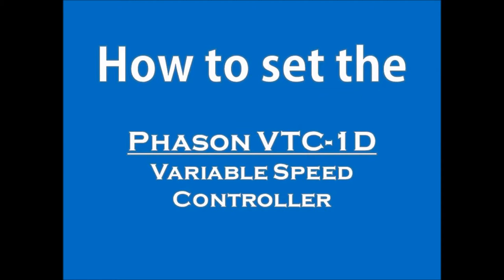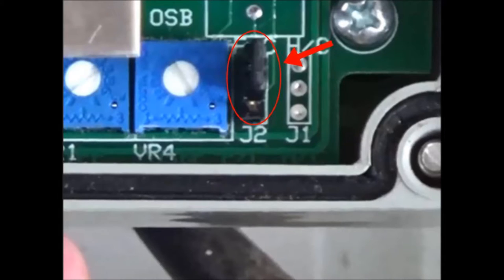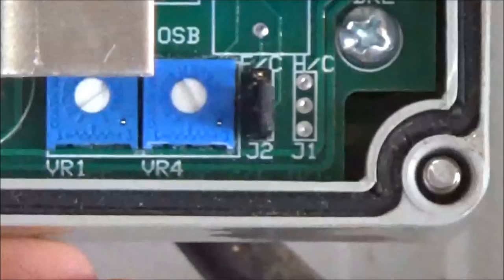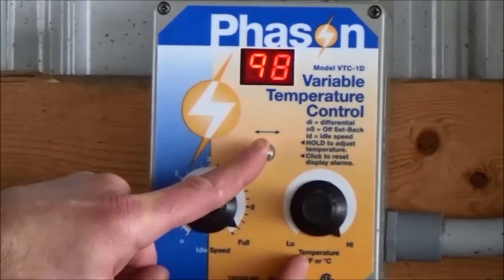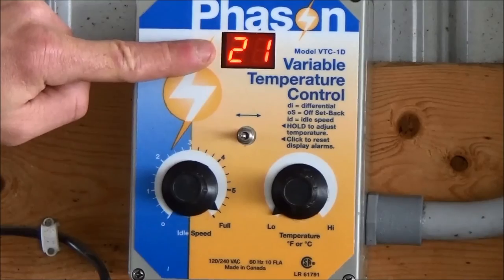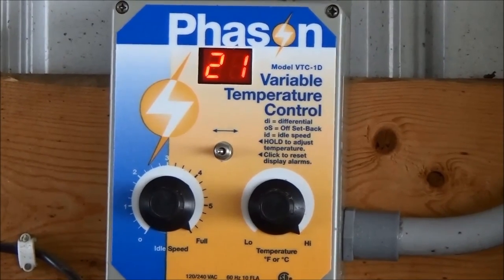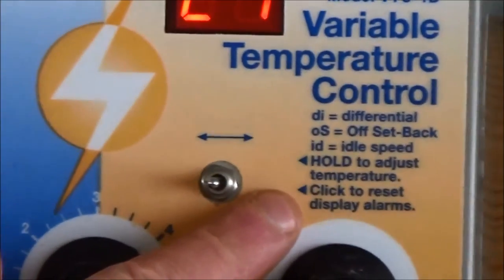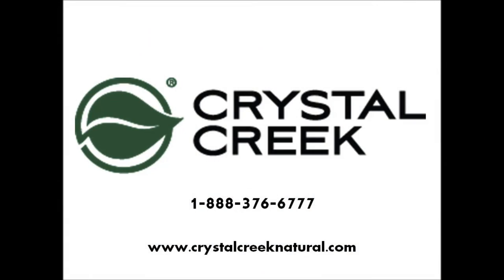Programming the Phason VTC-1D Variable Speed Controller CALF BARN VENTILATION at Crystal Creek®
A step by step "how to" video for programming the Phason VTC-1D controller when used with positive pressure calf barn ventilation systems.